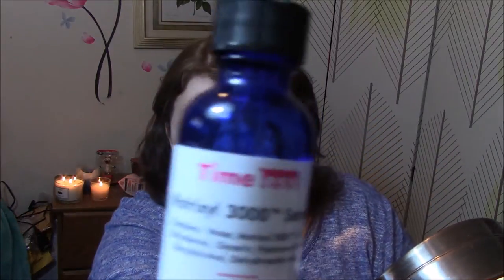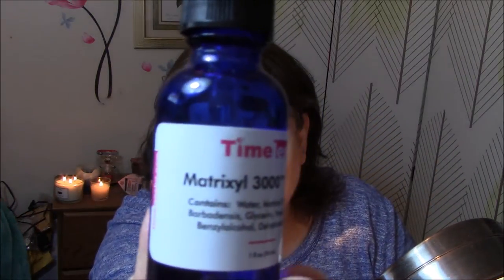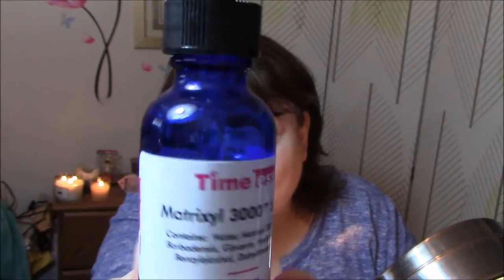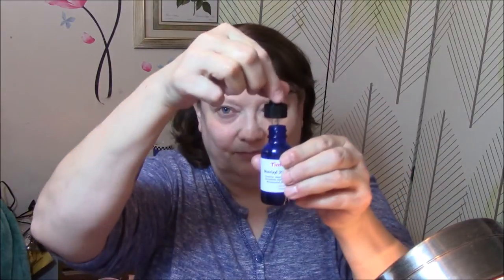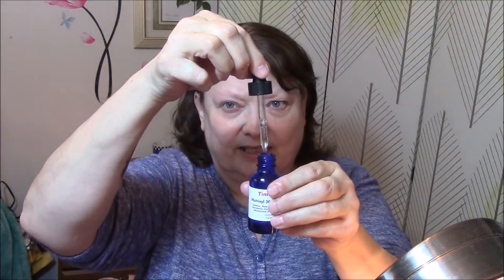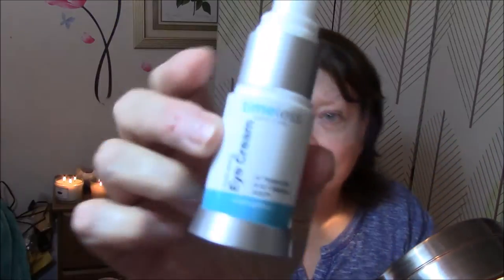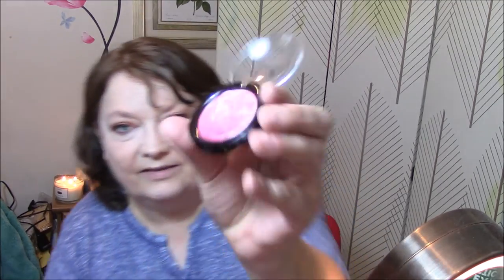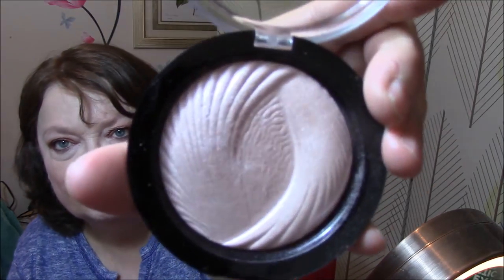GRWM ~ Zoela Palette!